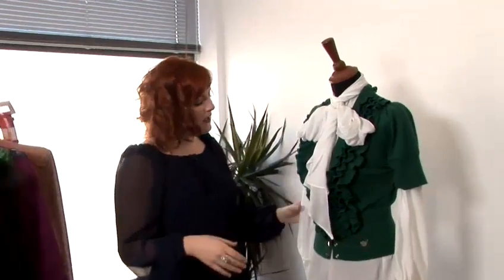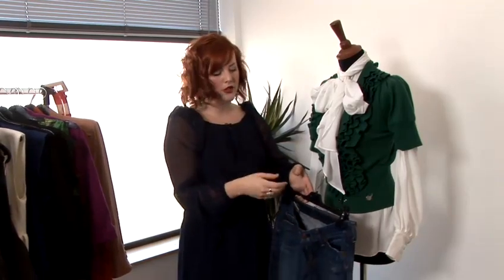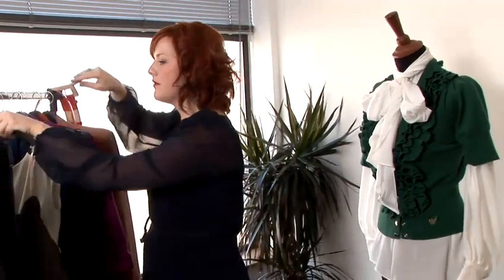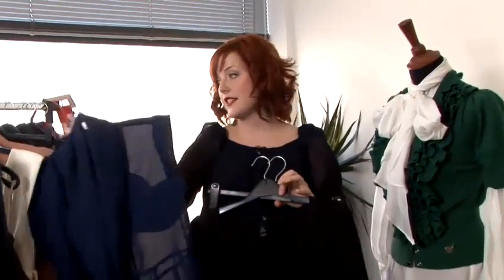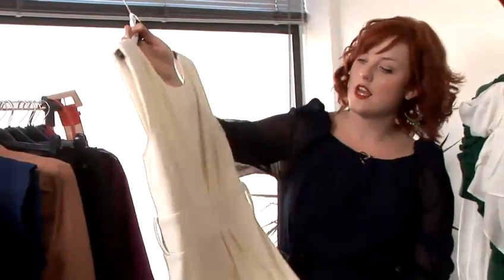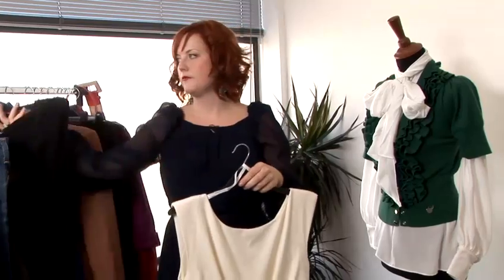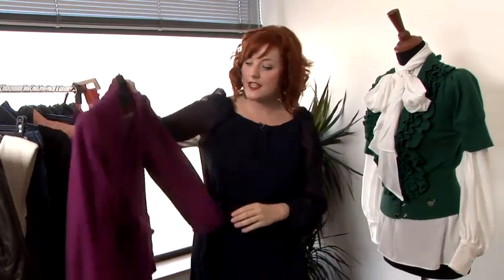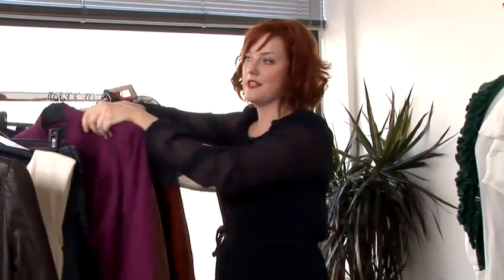How To Create A Semiformal Look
Have you ever wanted to get good at style guide. Well look no further than this tutorial on How To Create A Semiformal Look . Follow Videojug's experts as they direct you through this tutorial.